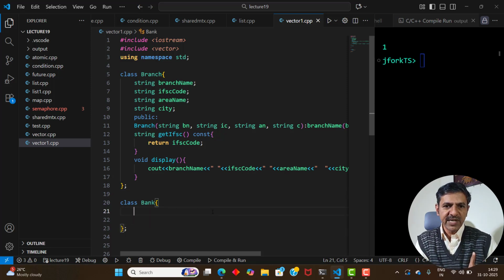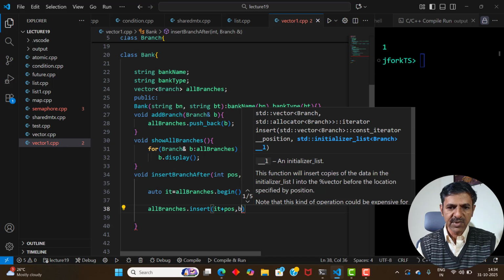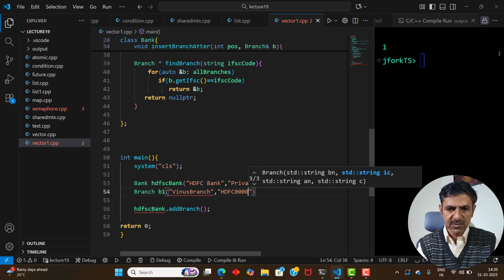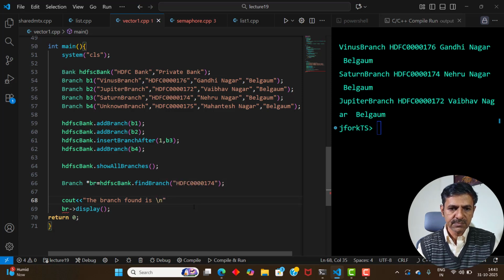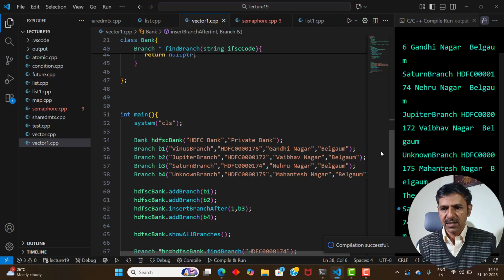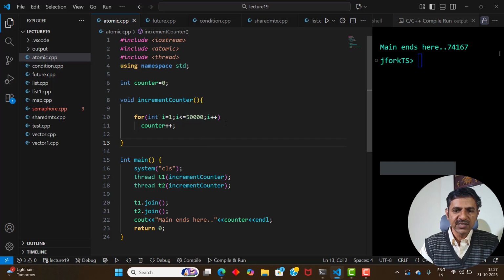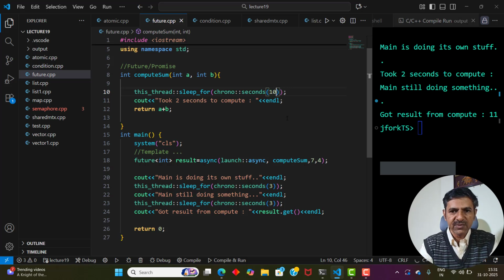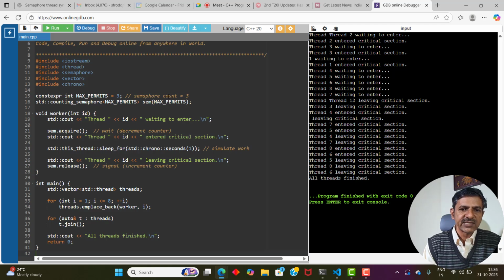Vectors, Lists and Maps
Usecase scenario of Vectors, Lists and Maps. Other thread synchronization methods, atomic, semaphore and future/promise templates.